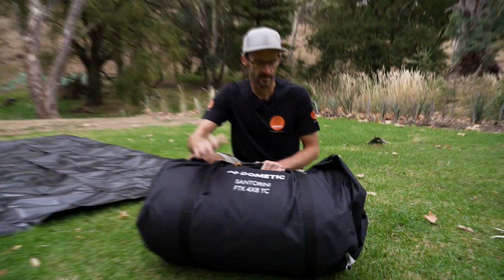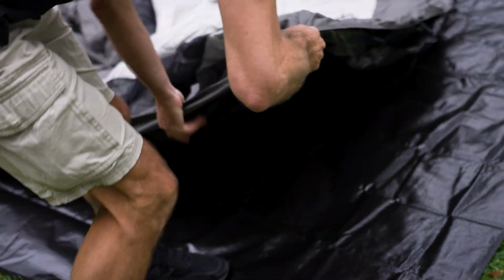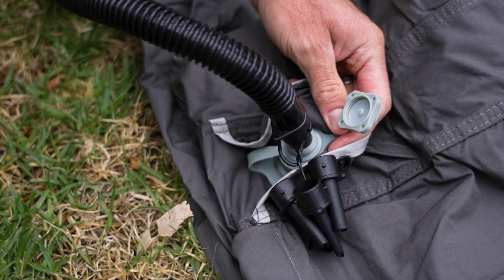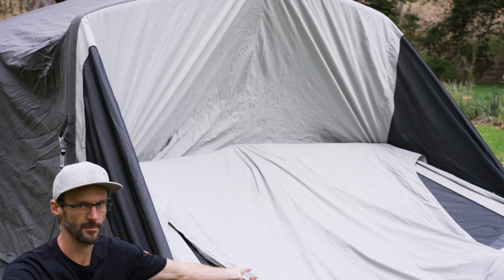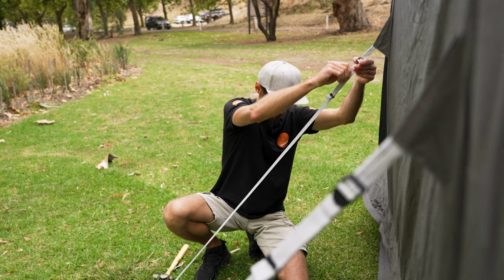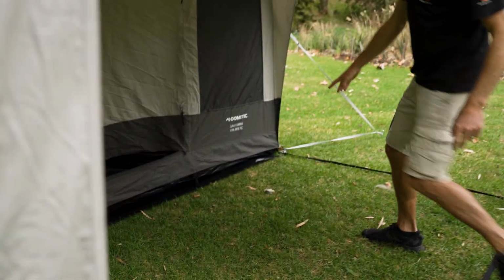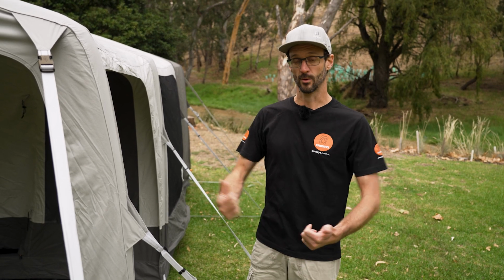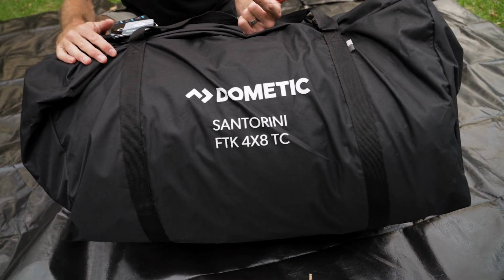Dometic Santorini FTK 4X8 TC Inflatable Tent - How to setup & pack away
There’s plenty of room to wiggle in the Dometic Santorini FTK 4X8 TC, Inflatable 4 to 8-Person Tent.

Whether your stay is brief or not, the multi-point inflation and 10cm air poles allow you to kick back a relax or busy yourself with other camp jobs while the tent is doing its thing. Then, the Quickpitch guying system has the remainder set up in mere seconds.

Stay protected from insects and the elements with mesh panels that keep unwanted visitors out, while the polycotton material of this tent reduces condensation and regulates the interior temperature. A large ventilation panel located at the rear of the tent ensures superior interior comfort, open or zipped up. Be you feeding the family or fooling around with friends, the integral inflatable canopy is a huge plus too.

Enjoy the wildlife and weather without worry, with the Dometic Santorini FTK 4X8 TC Inflatable Tent.

00:00 - Intro
00:28 - Product overview and specs
01:56 - Pump
02:27 - Pegging
03:39 - Inflation
07:14 - Guy ropes
09:43 - Awning
11:38 - Additional peg points
11:49 - Additional features
13:05 - Overview and summary
13:43 - Pack down
14:00 - Removing guy ropes and pegs
14:11 - Deflating the frame
14:42 - Folding and rolling
15:22 - Securing with the straps
15:28 - Bundling into the bag
15:34 - Summary and best uses